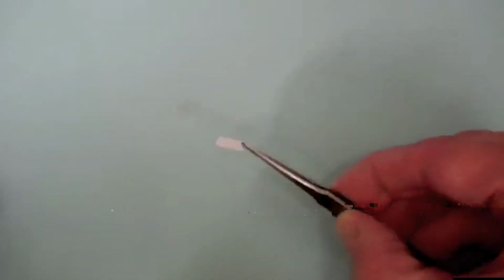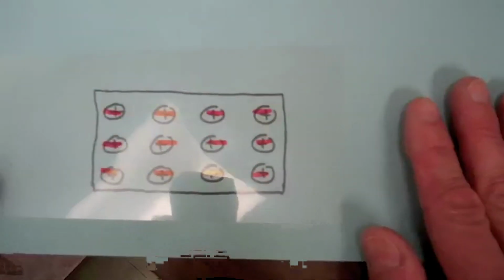Electomagnetics | 1-10: Static Charge | Purdue University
Join Purdue University's Professor Michael Melloch on a journey through the history of electricity. Inspired by the Greeks' discovery of electric charge, Professor Melloch demonstrates a modern experiment using a PVC tube, silk, and small pieces of paper. When the tube is rubbed with silk, it becomes negatively charged with electrons and starts interacting with the paper in exciting ways. Professor Melloch expertly deciphers these interactions using atomic models and discusses the concept of 'polarization.' This video is sure to give you a profound understanding of how static electricity works and the forces behind everyday phenomena. This video, part of the coursework for Purdue's "Electromagnetics" class, can be accessed at any time for further learning.

You can also take up courses similar to this one by visiting online.purdue.edu.